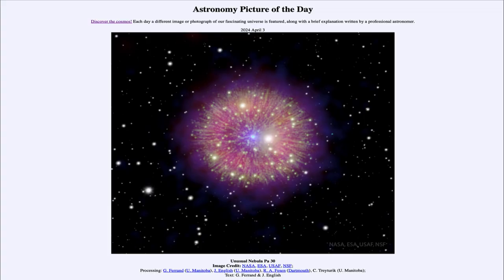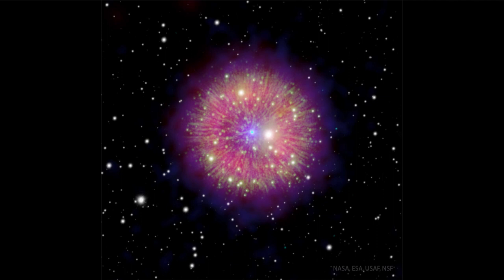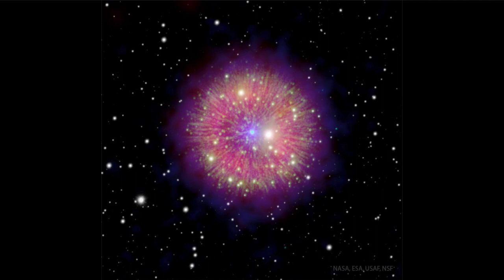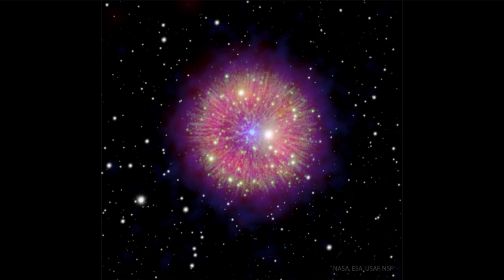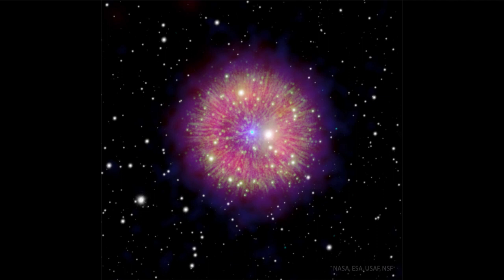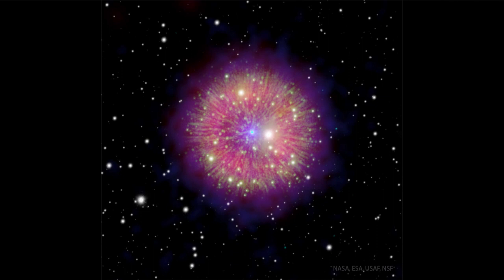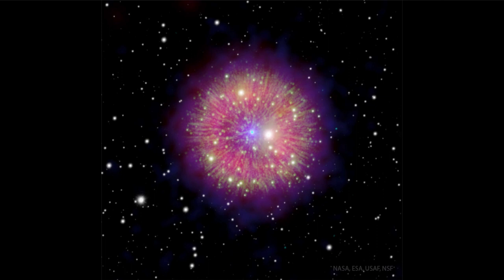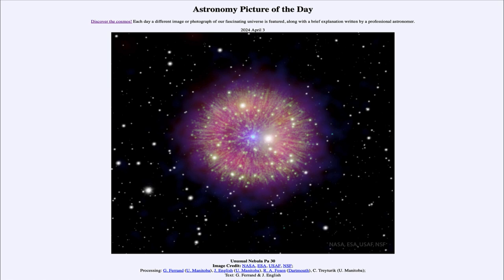2024 April 03 - Unusual Nebula Pa 30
In today's image, we see the remnant left behind by a star which was observed to explode back in the year 1181. This appears to be an unusual type of nebula classified as a Type Iax which occurs when two white dwarf stars merge together and explode.